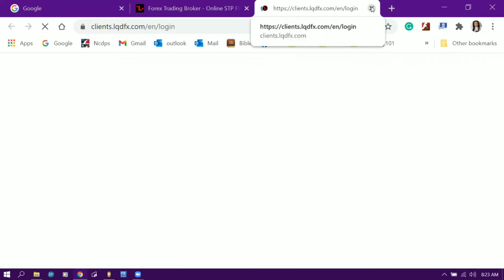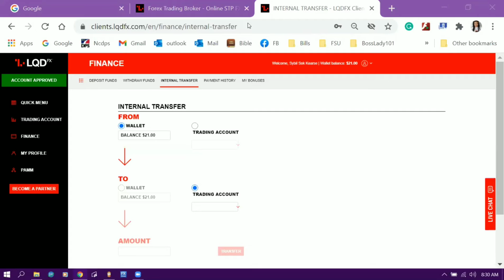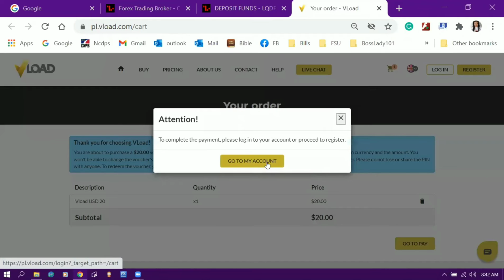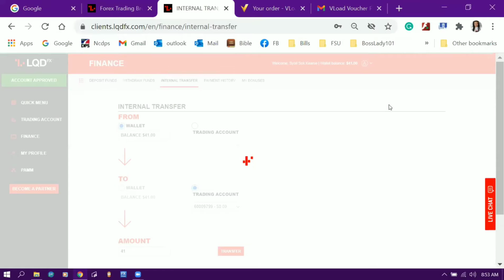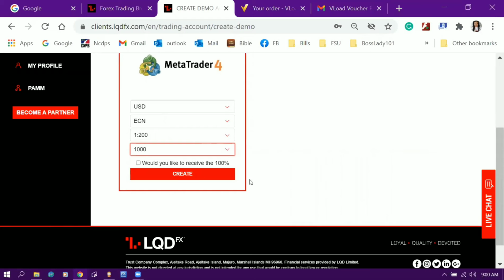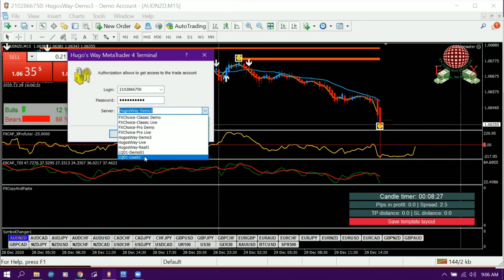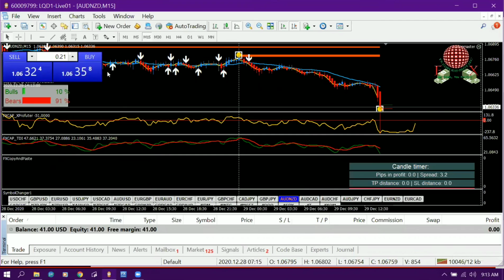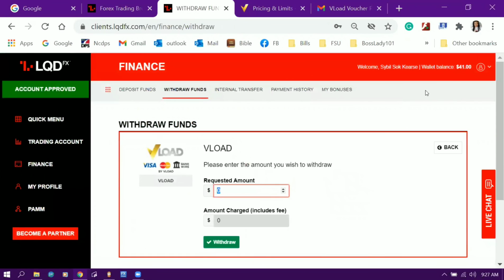FX Copy and Paste Broker Setup Training 12-29-20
03:00:00 - Logon To Live Acct In MT4
04:43:00 - LQDFX Broker
07:41:00 - Deposit Funds to LQDFX Live Acct
07:56:00 - Internal Transfers (Wallet to Trading Acct)
12:17:00 - VLOAD
18:45:00 - VLOAD Pin for LQDFX
21:07:09 - Internal Transfer
25:23:00 - Demo Acct List in LQDFX
28:53:00 - Open a Demo Acct
29:15:00 - Starting Balance Info For Demo
32:41:00 - Change Trading Acct Password (LQDFX Only)
33:51:00 - Logon To Demo Acct In MT4
39:06:00 - MT4 Terminal
40:14:00 - Toggle Between Live & Demo Account in MT4
44:20:00 - Recap
44:34:00 - VLOAD Tier 2 Upgrade
46:00:00 - Withdraw Funds From Trading Account
49:54:00 - Conclusion